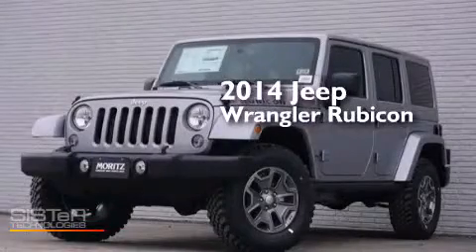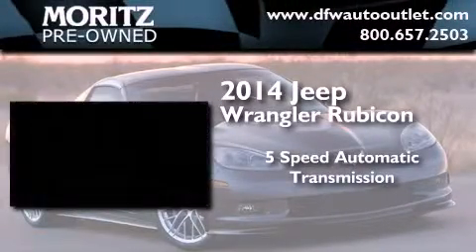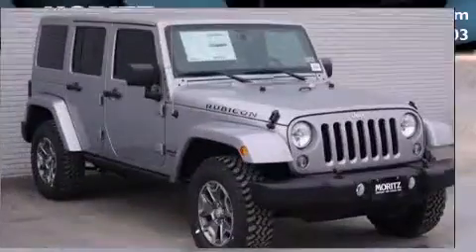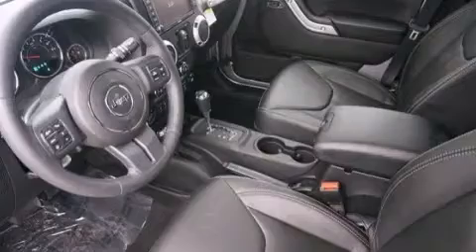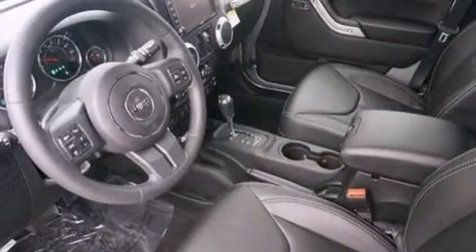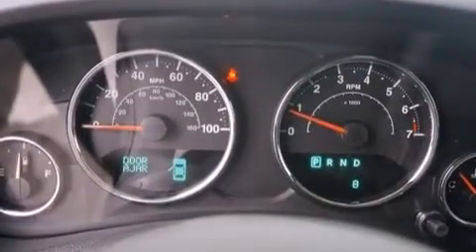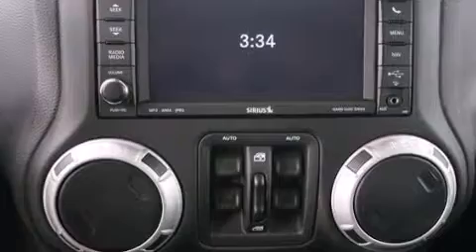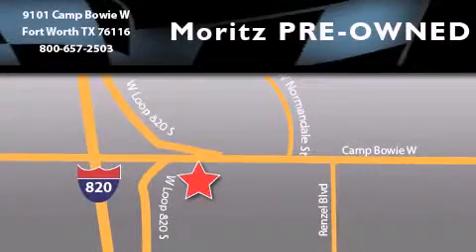2014 Jeep Wrangler Unlimited Arlington TX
Year : 2014
 Make : Jeep
 Model : Wrangler Unlimited
 Engine : V6 3.6 L

 Exterior : Billet Metallic Clearcoat

 Interior : Black

 2014 Jeep Wrangler Unlimited Ft Worth TX